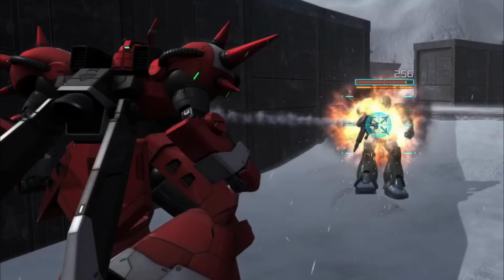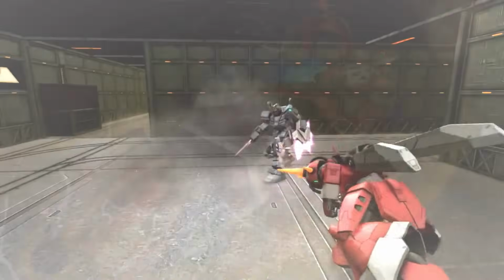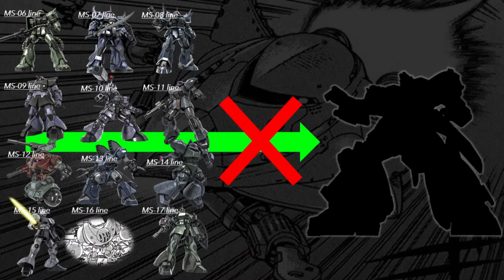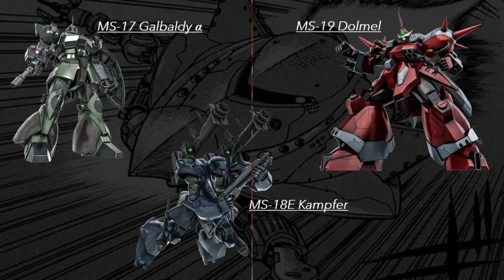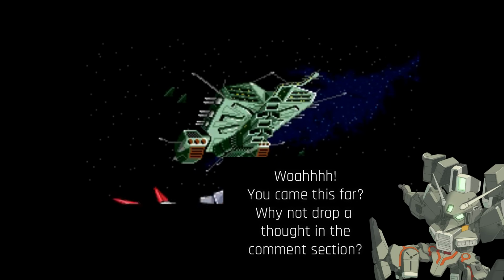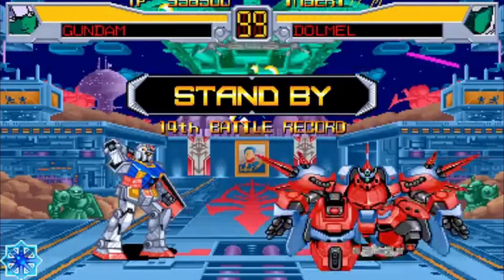Dolmel COMPLETE Development History (Gundam Lore)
A  new special edition of Universal Century history and technological lore, this time focused on the MS-19 Dolmel  development and legacy.
What are your thoughts on the Dolmel history?
00:00:00 Intro
00:00:53 Dolmel mechanical history
00:05:02 One Year War context
00:05:41 MS for Decisive Battle Project
00:07:22 Dolmel
00:12:34 Katarl
00:16:04 Dolmel Due (Mk-II)
00:17:56 Hawkeye parenthesis
00:18:53 Credits + spoiler for next video
All pictures, videos and footages displayed here are either the property of the Sunrise studios or Bandai Namco. They are not to be used for any commercialized  purposes outside of their own firma official works